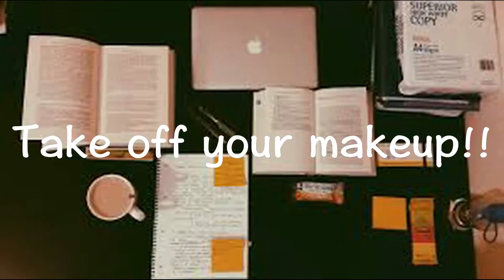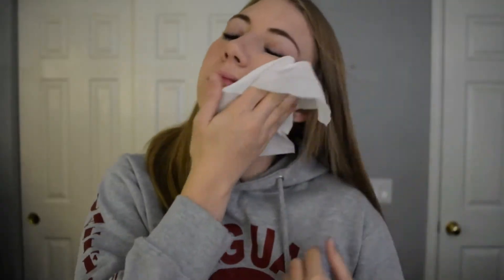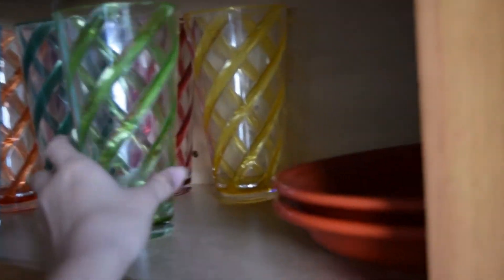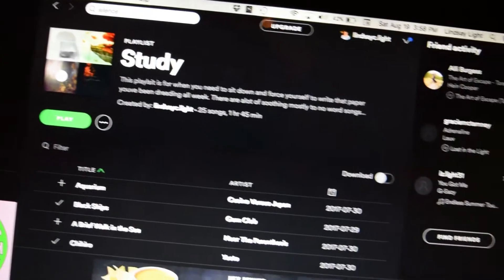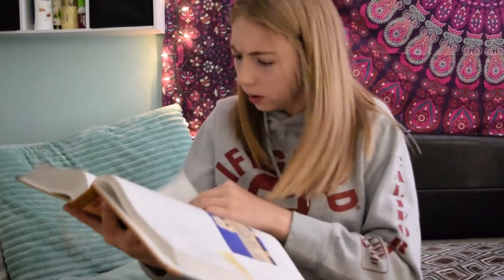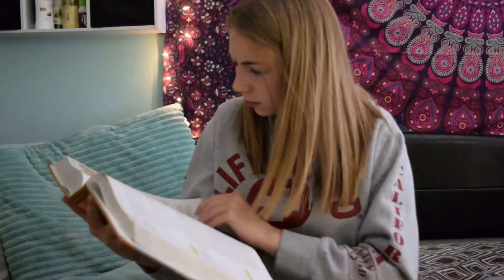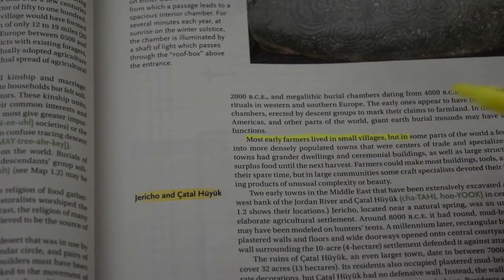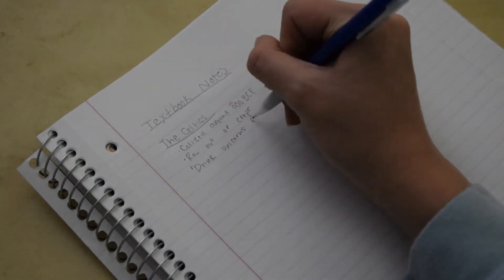Studying Tips and Tricks: LET'S GET SMARTER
Hey! Let's keep the comments positive and helpful!! Hope to see you back on my channel soon!!

If you didn't already know, I have a fan account for the Dolan Twins on twitter. So if you like their videos and want to see more of them make sure to check it out!